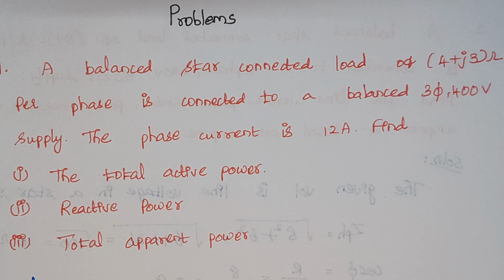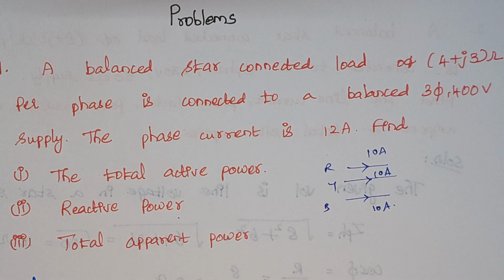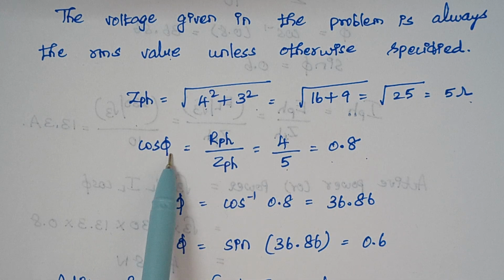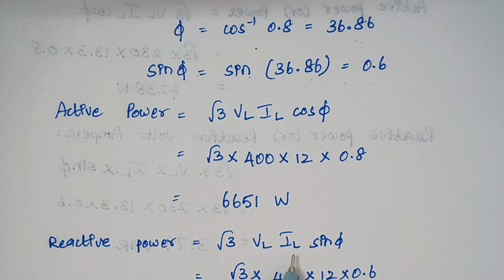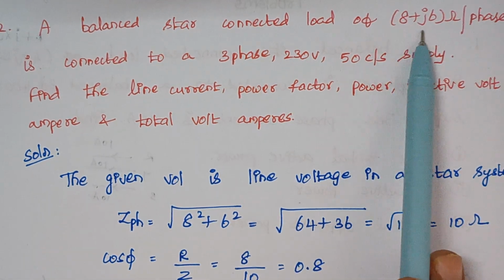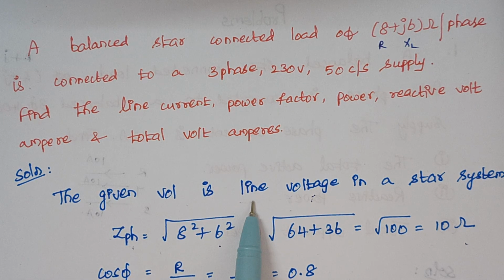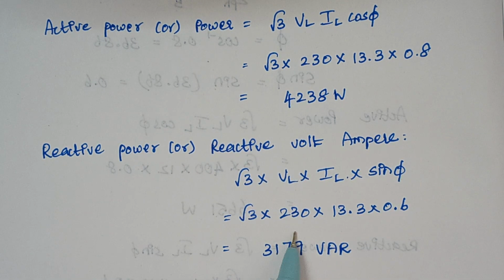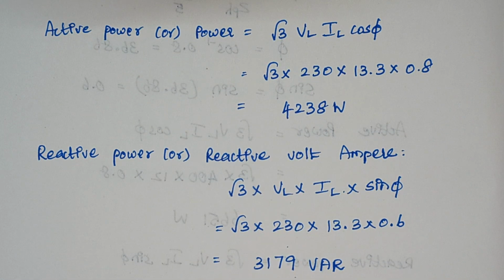Problems -1 & 2 ( Star network)